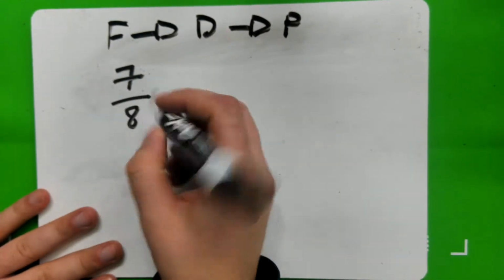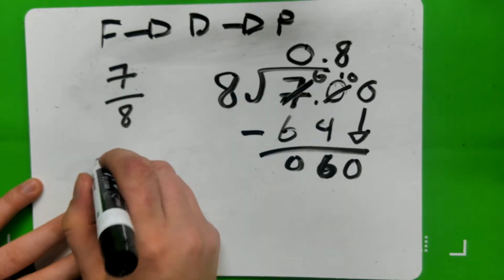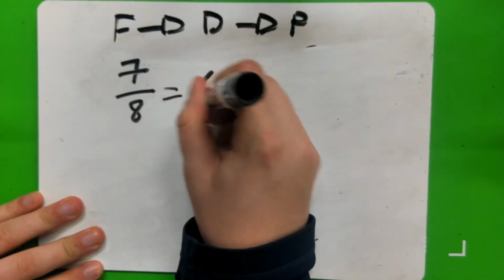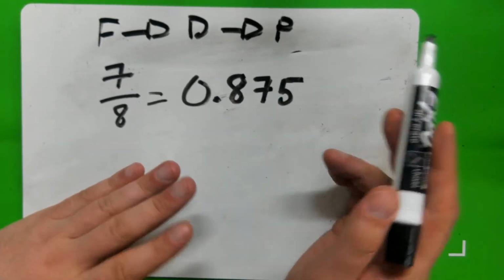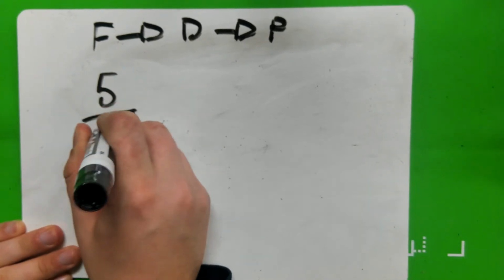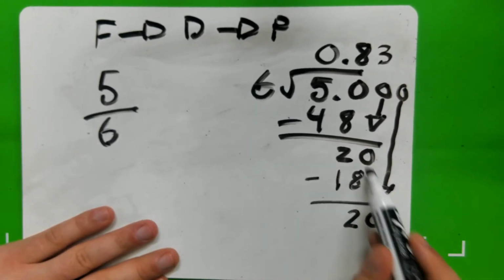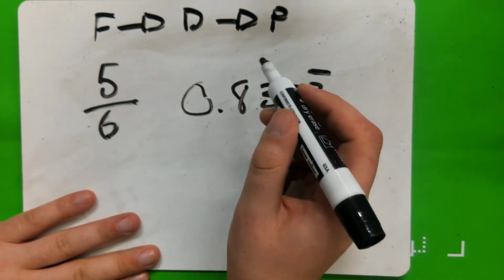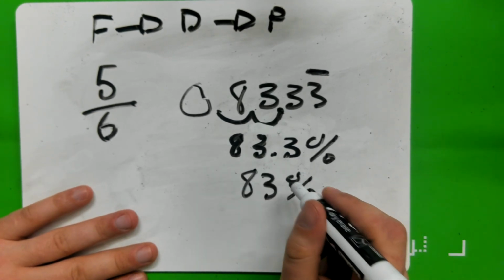Converting between Fractions, Decimals and Percents part 2.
Quick review for my students on how to convert between a fraction a decimal and a percent. Part 2.